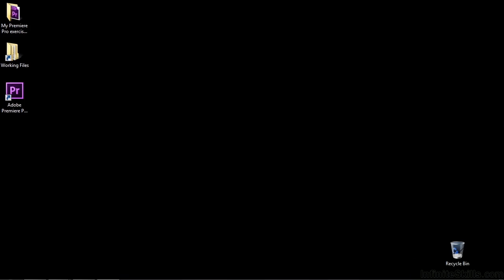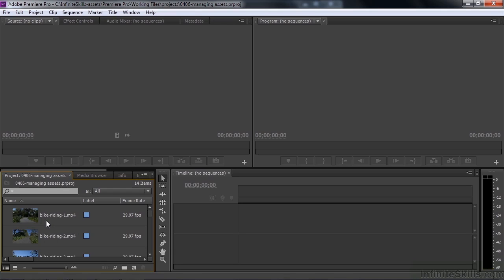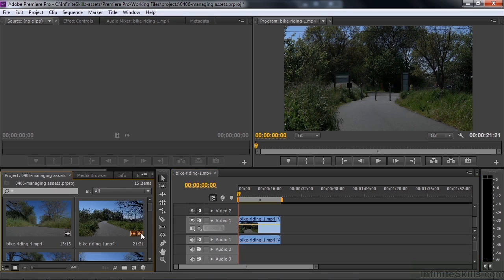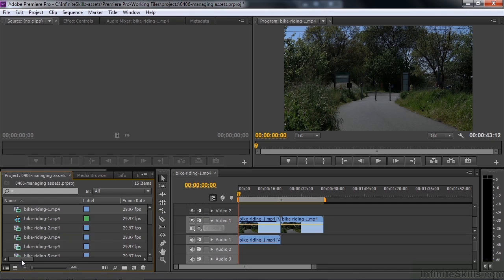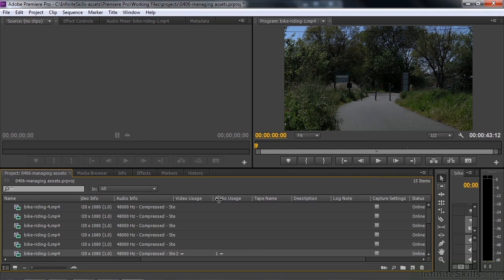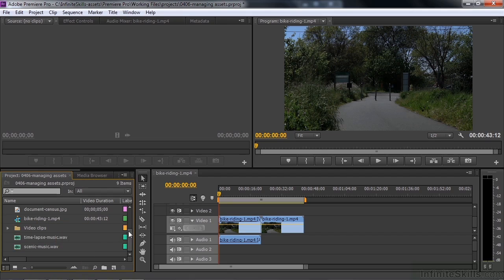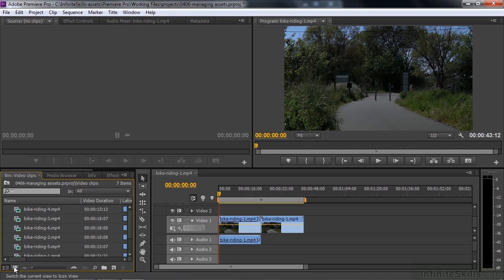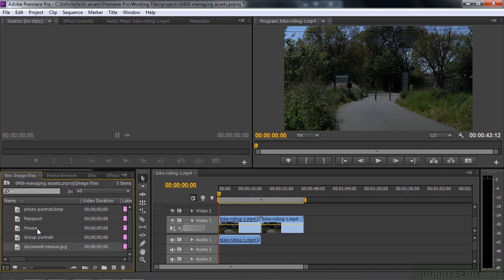58838 024 0406 Managing And Viewing Assets In The Project Panel